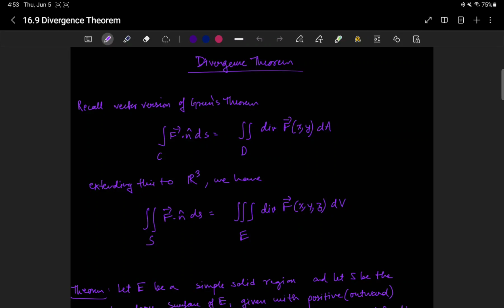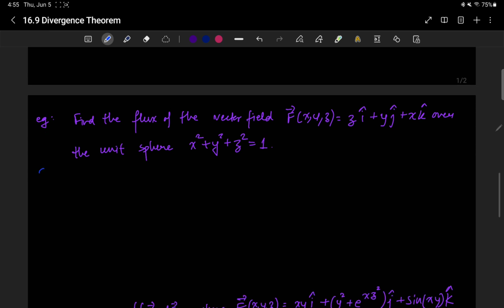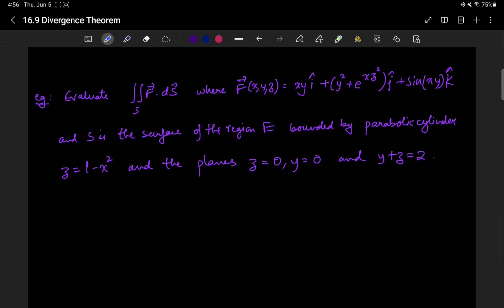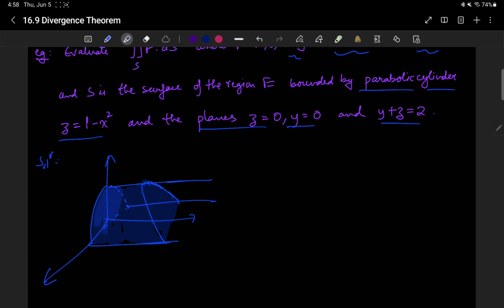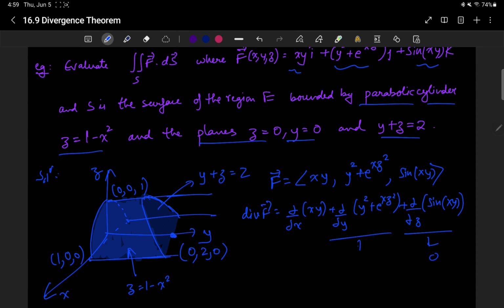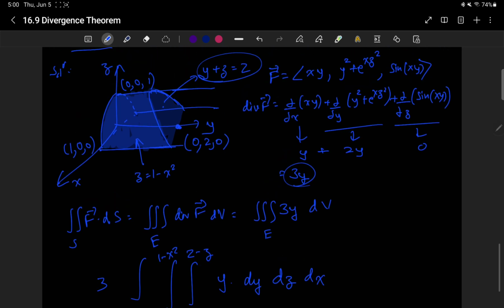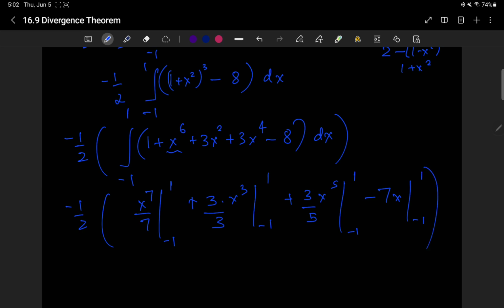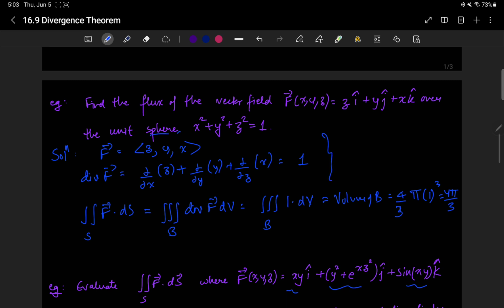16.9.1 Divergence Theorem